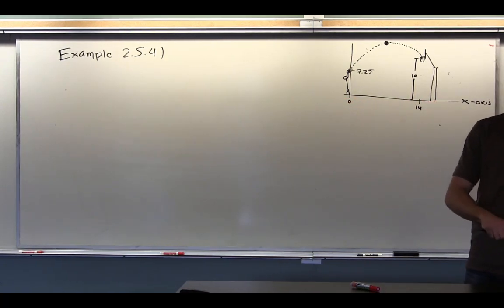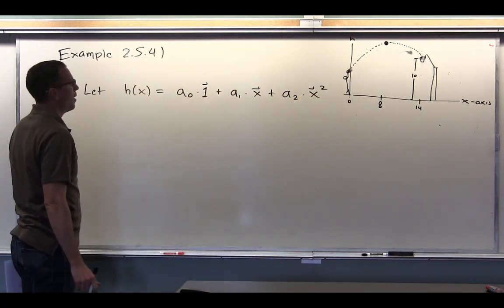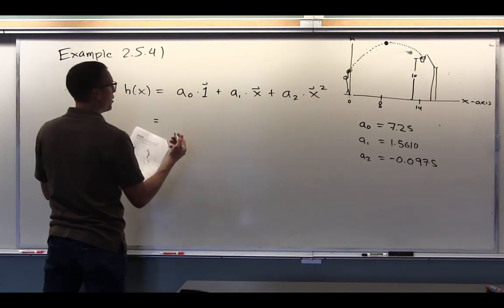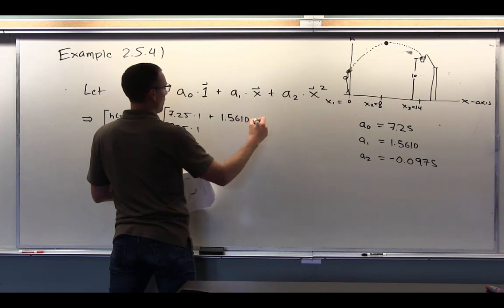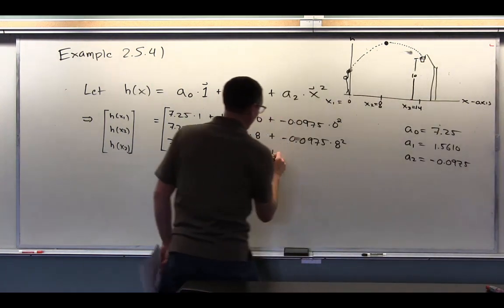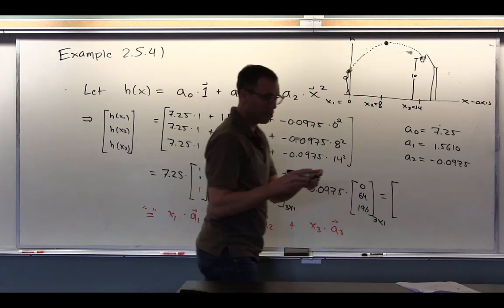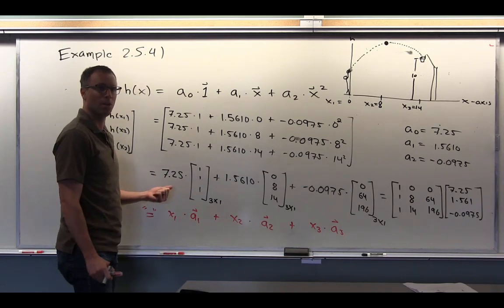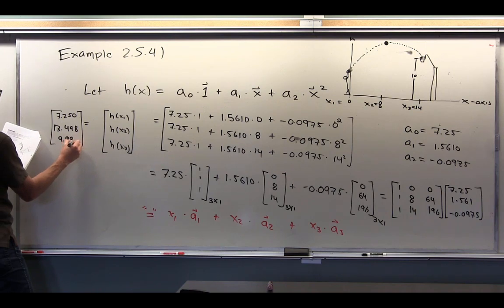Linear Algebra, Lesson 6, Video 4: Example 2 of Linear Combination